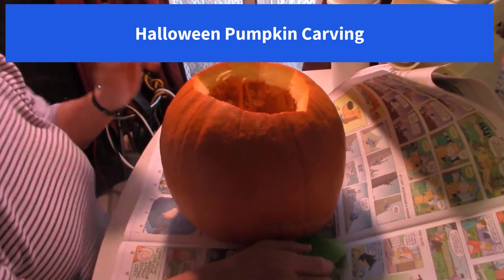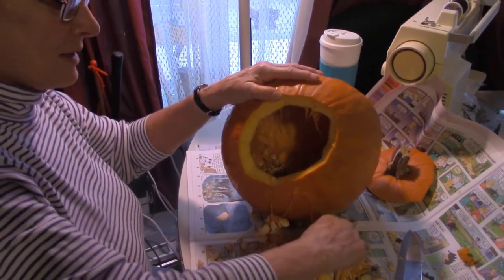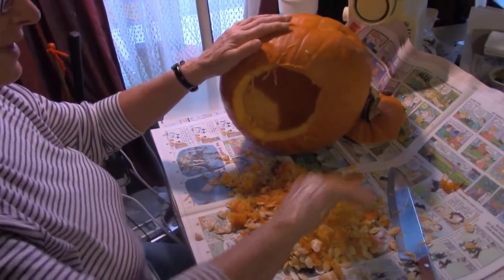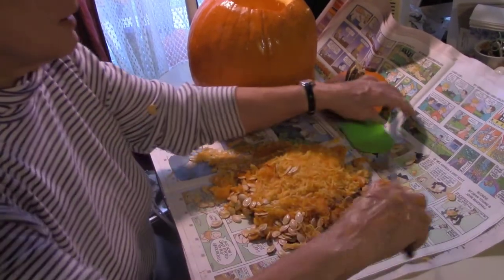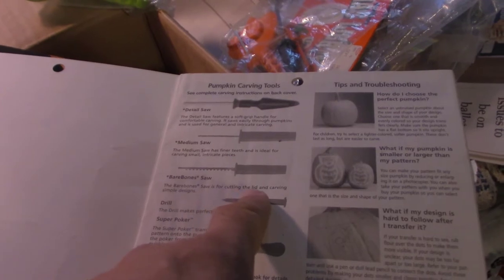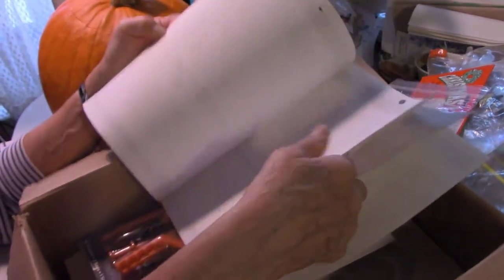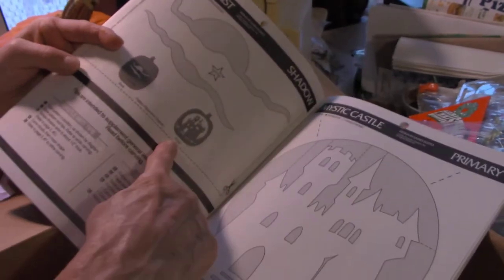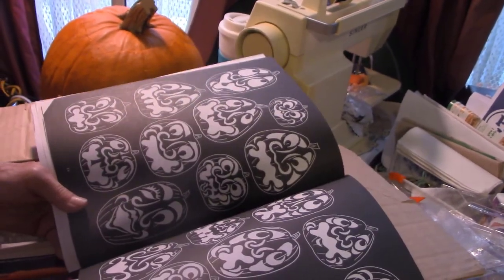Halloween Pumpkin Carving With Liz Part One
Weitars Halloween Pumpkin Carving Tool